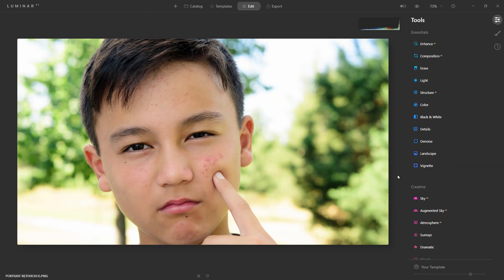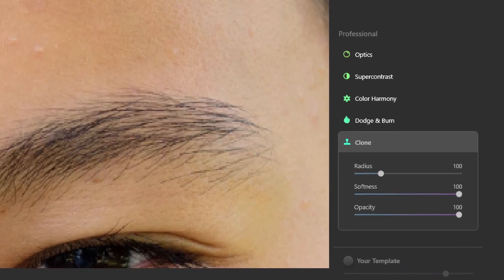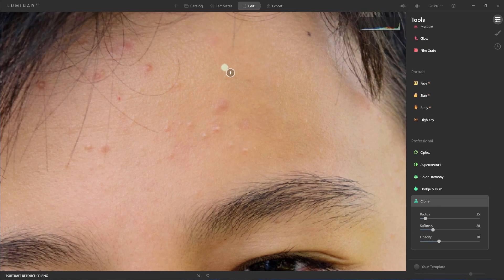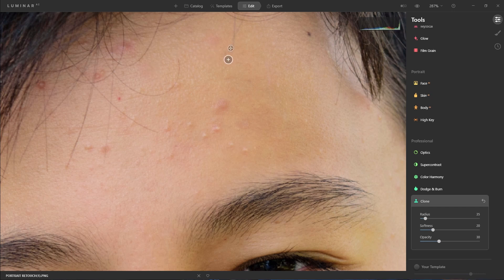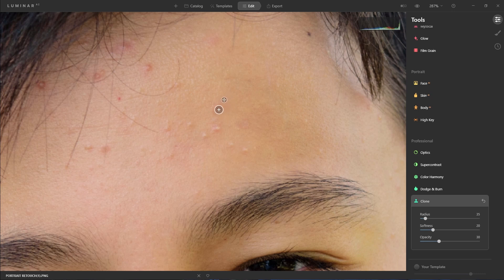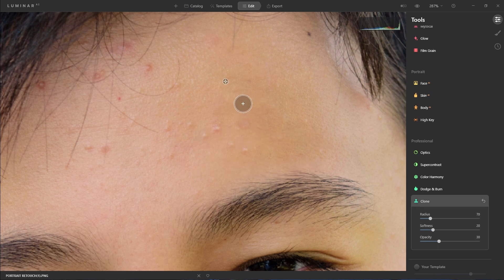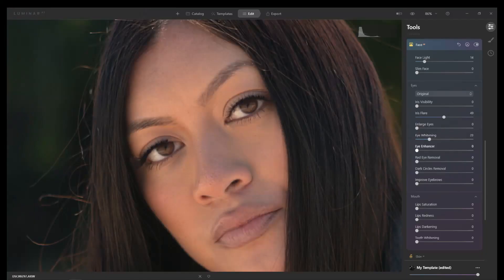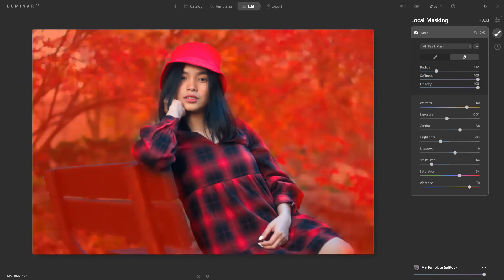Luminar AI Tutorial How To Use The Clone Tool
Hey everyone! In today's video Luminar AI Tutorial How To Use The Clone Tool, we'll take a quick look at an introductory technique on using the close tool to remove blemishes. This is probably one of the most common techniques in many photo editors or similar post processing programs, any editor should at least know how to do. Luminar AI makes it pretty easy to achieve however patience is required. We'll dive deeper into the portrait editor in the next video.

Time Stamps
0:00 Intro
0:10 Access the clone tool
0:49 Clone tool settings
1:31 Using the clone tool
3:17 Short cut key to increase-decrease radius
3:30 Timelapse
 4:07 Before and After
4:14 What's next?
4:37 Have you checked out Masking?